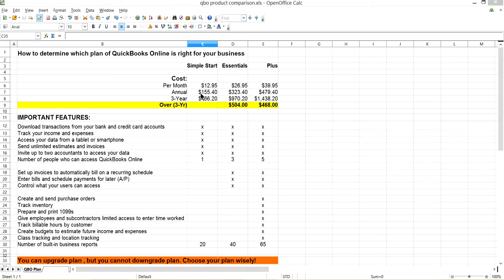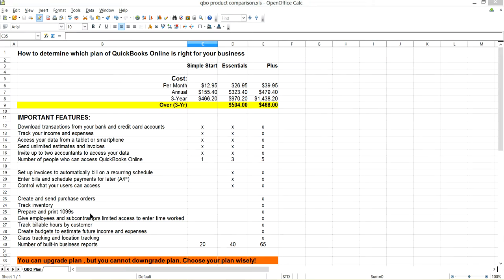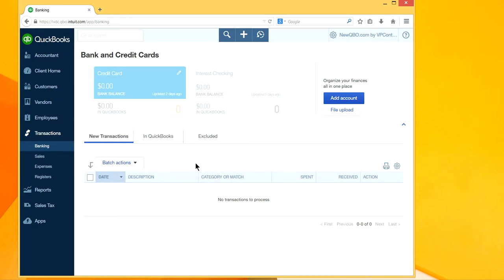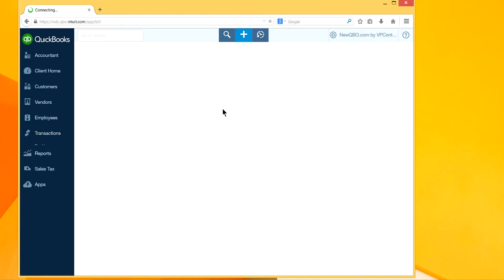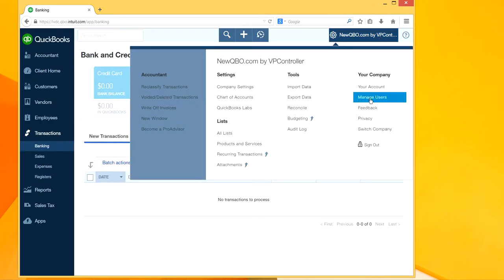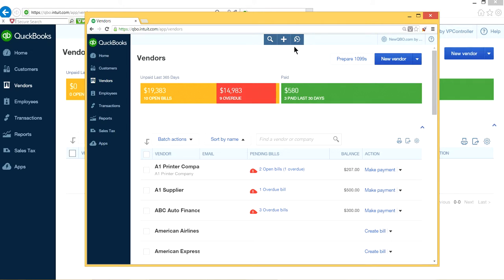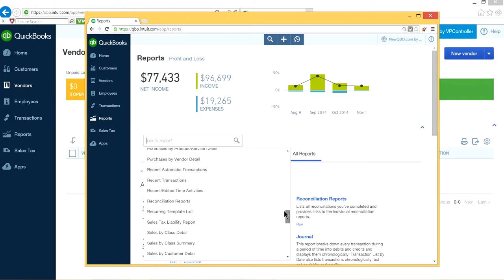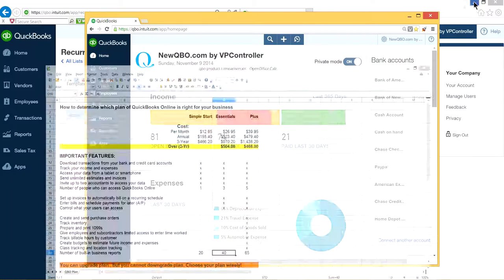How to determine which plan of QuickBooks Online is right for your business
-  Simple Start
  -  Essentials
  -  Plus